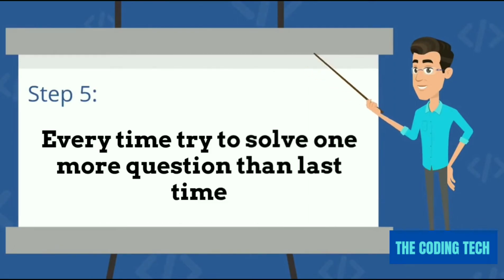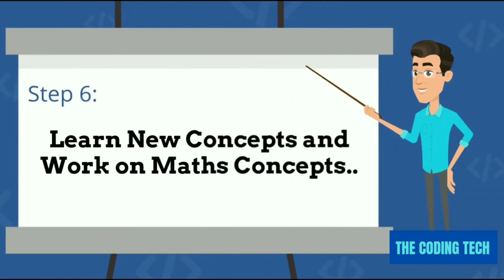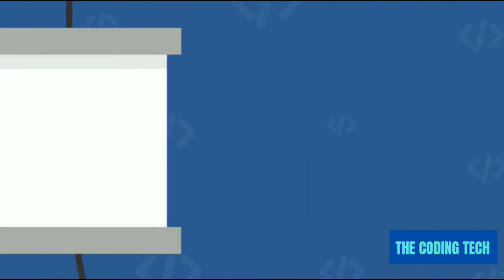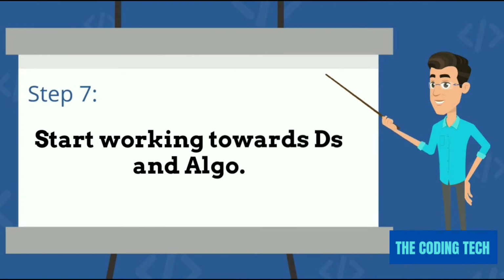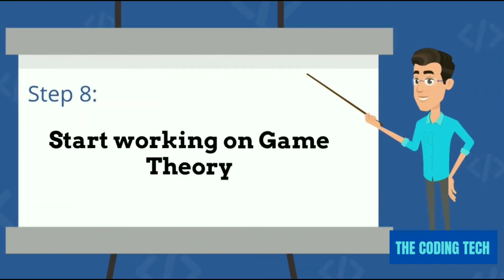#1 How to Start Competitive Programming ?? | Competitive Coding for Beginners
Guide on how to get started with Competitive Programming. Go to any platform like
Than step by step, topic wise solve easy and hard level problems.
*Topic cover*
competitive coding
competitive programming
coding
programming
hackerrank
codeshef
coder
competitive coding for beginners
coding for beginners
tech
information
step by step competitive topics
top coding plateforms
coding for everyone
programming for beginners